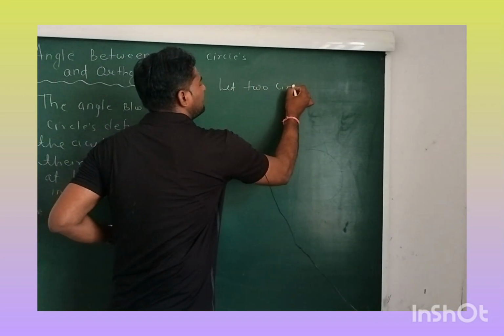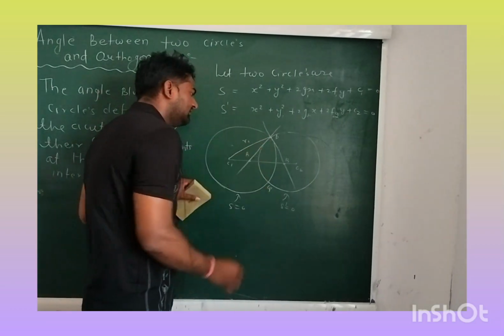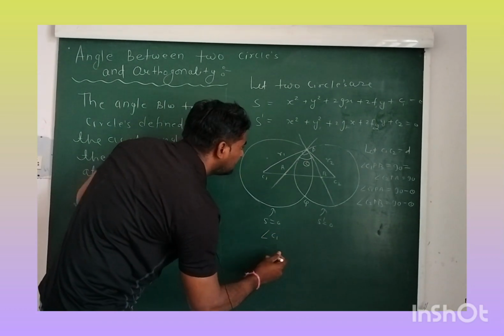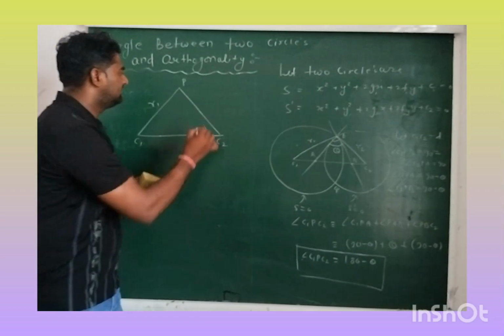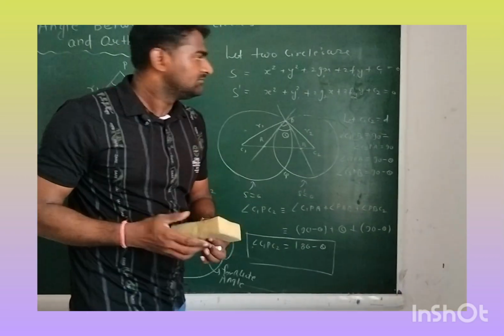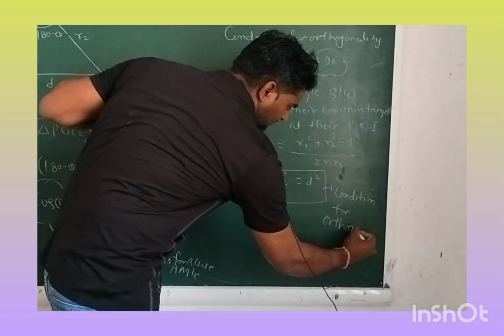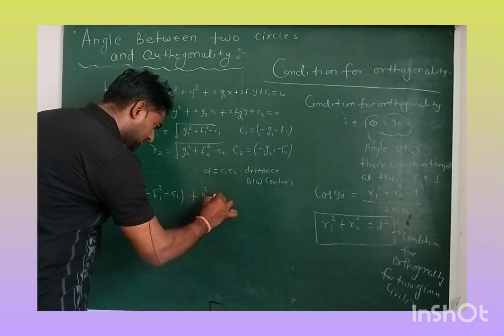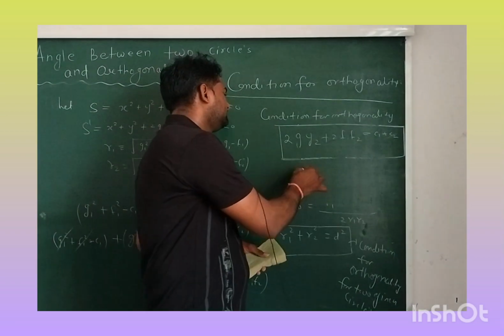Jee (Main+ Advanced )||Circle||Angle between two circles and condition for orthogonality